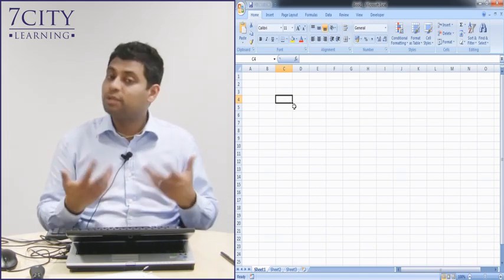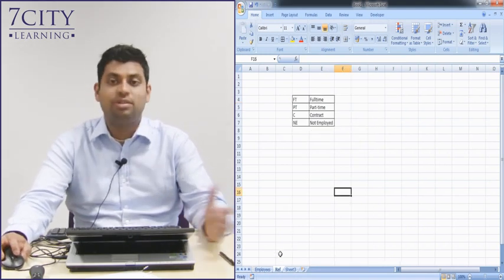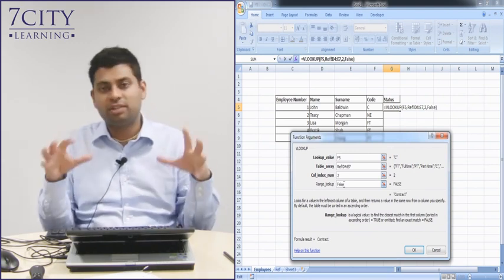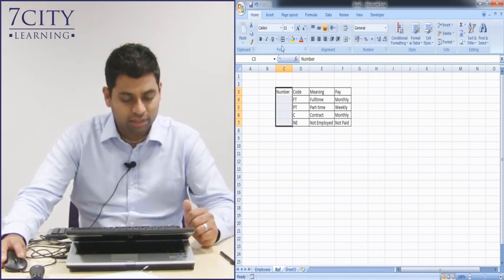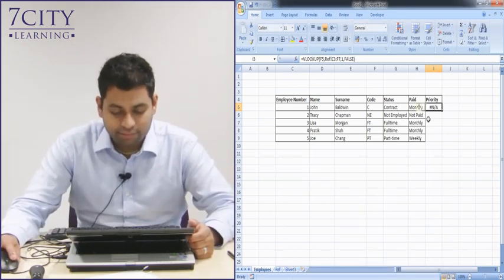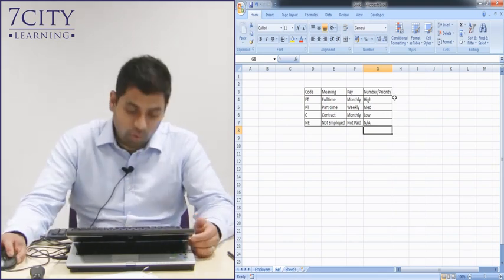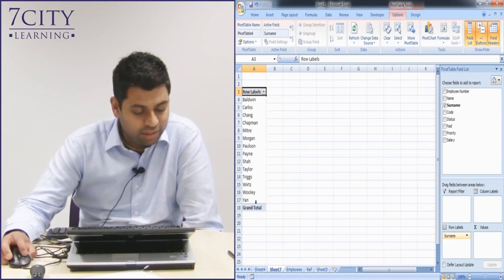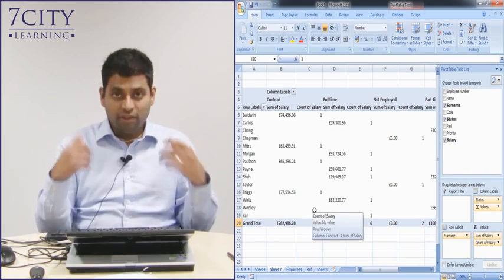Improve your efficiency in Excel VLOOKUP and Pivot Tables by 7city com 480p